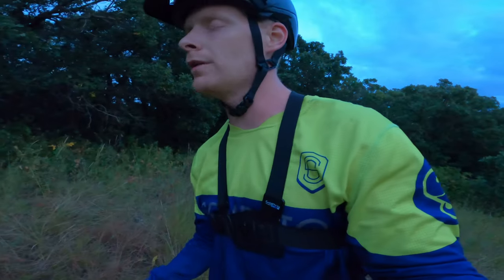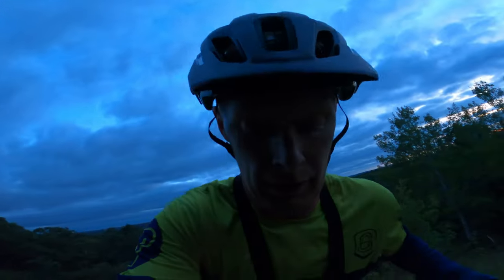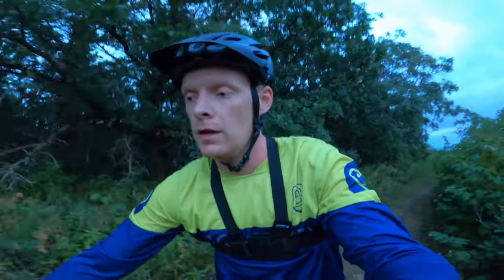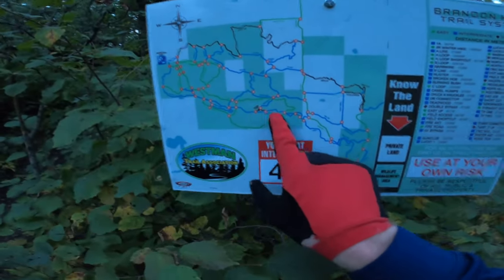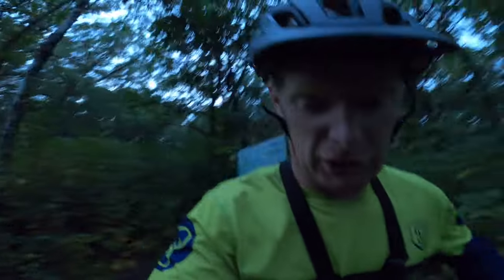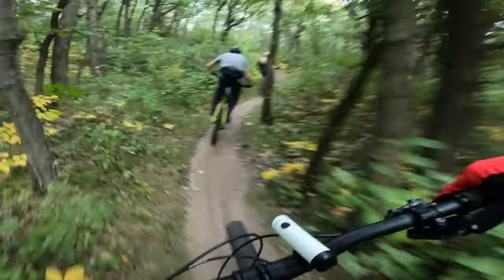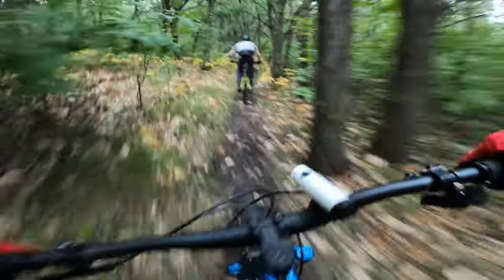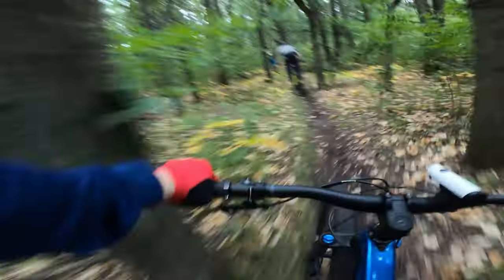SRAM GX AXS 5 MINUTE REVIEW AND A FLAT TIRE!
SRAM Axs wireless drivetrain has changed from being to expensive to somewhat accessible, is it worth it?